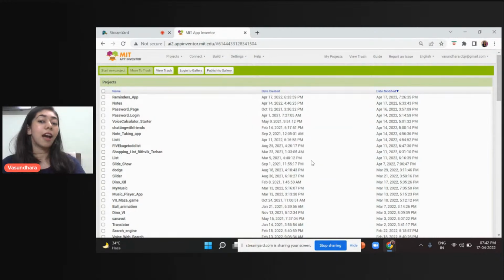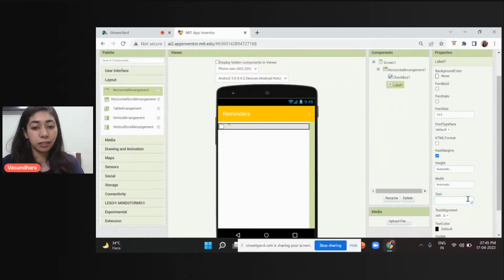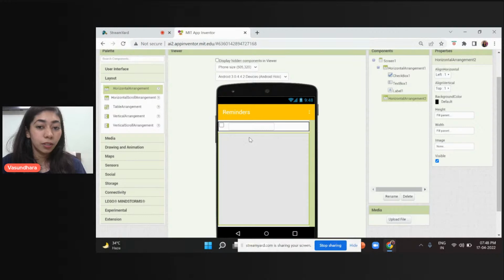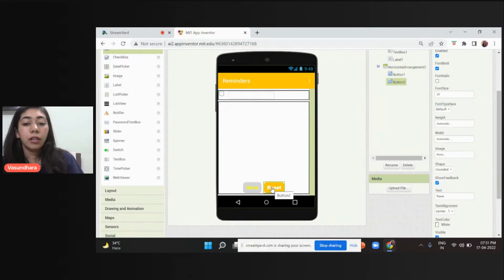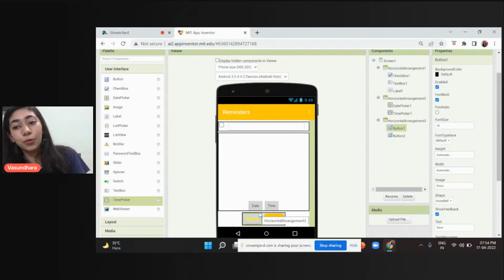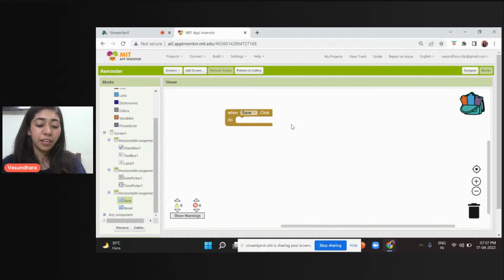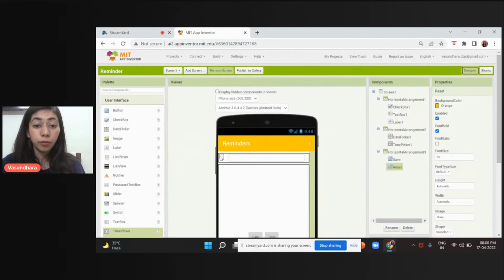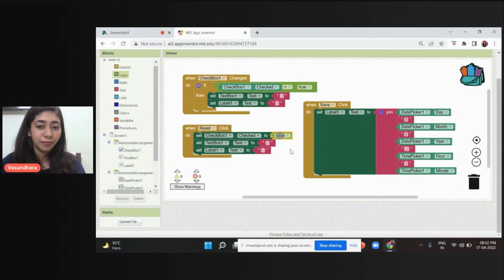Create your own Reminders App | MIT App Inventor | Coding Blocks Junior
Coding Blocks Junior is a Coding Blocks initiative to teach free coding to school students. Join our Free and Certified Coding Courses today & become a Coding Superhero!

*Big Announcement*
We are starting a paid batch of App Development (30 sessions in total) in this month.
Whoever is interested to take special zoom classes from Vasundhara ma'am please fill out the given form, we will reach out to you soon with all details of batches.

📢  Join our communication and social media channels for updates, announcements, and some super interesting learning content -